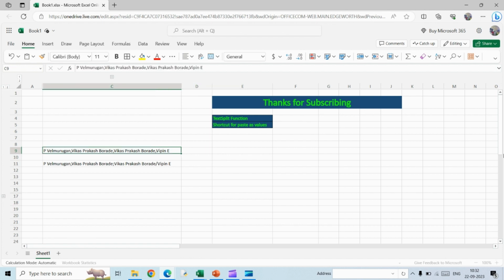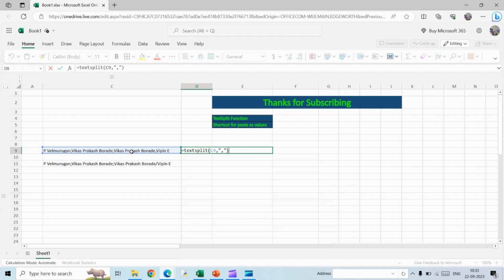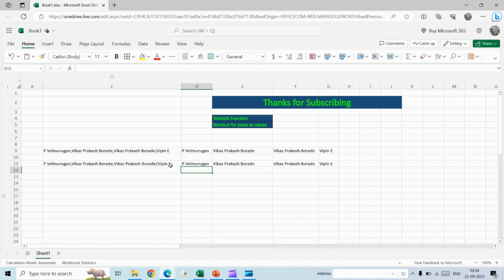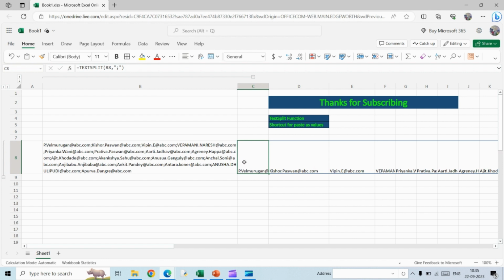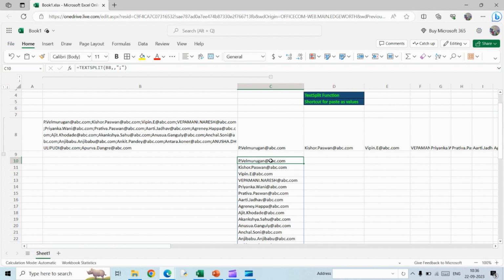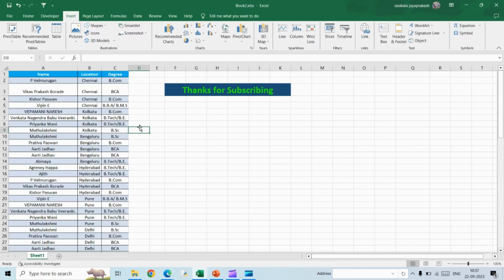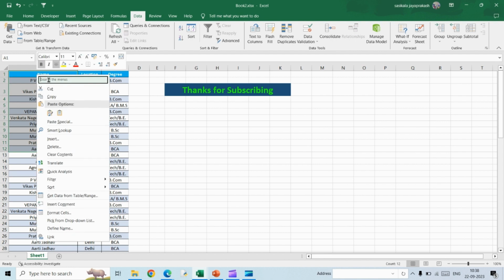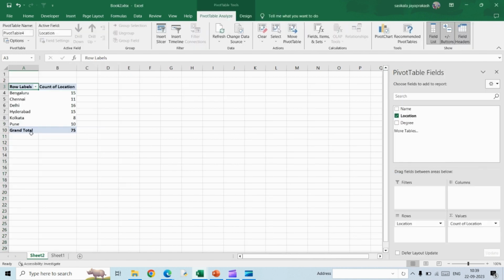Awesome new Features introduced by Excel to simplify day today activities | MS Excel | Textsplit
In this video we will see some new Features introduced by Excel to simply day today activities